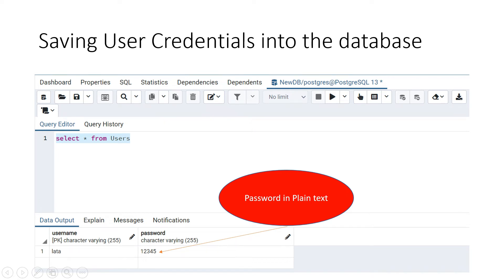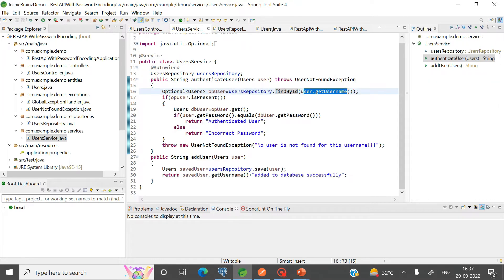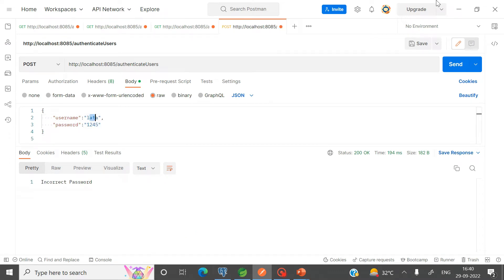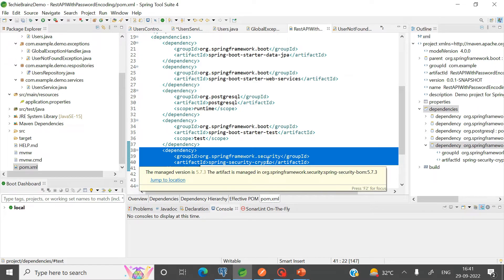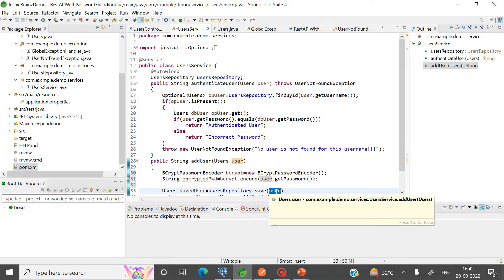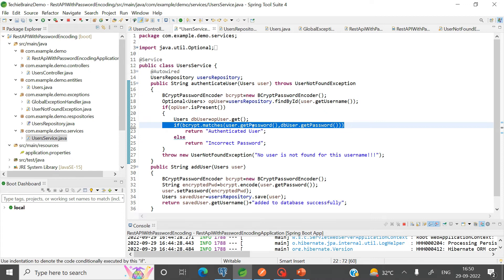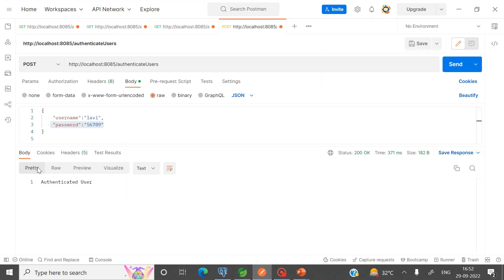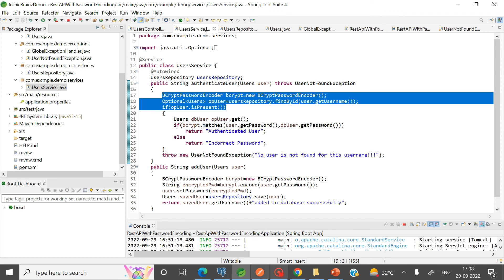BCryptPasswordEncoder | Encoding Password in Spring Boot Project | Password Encryption in Java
How to convert the raw password into an encrypted one and save it into the database in Java Project

Other Videos on TechieBrainz:-